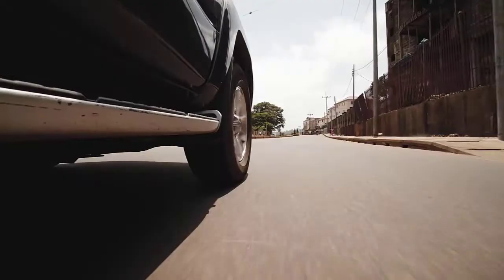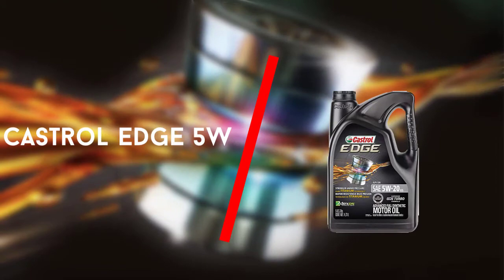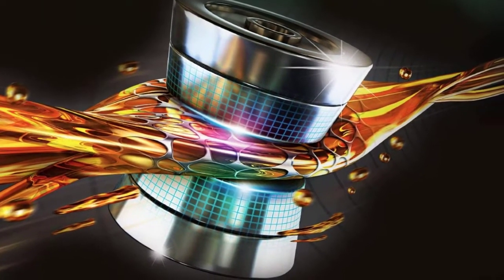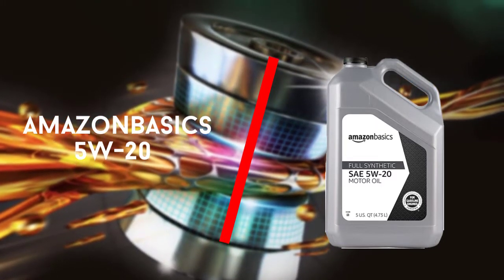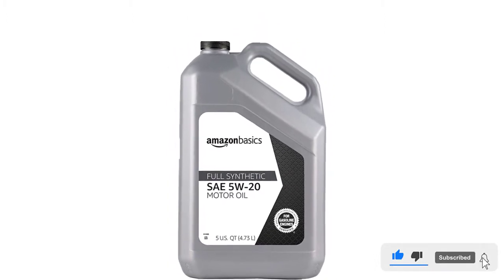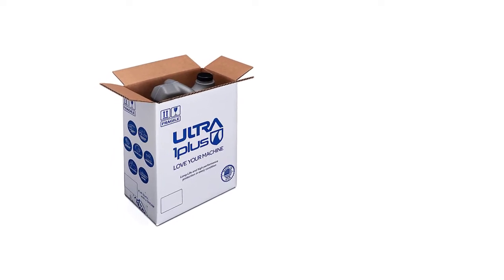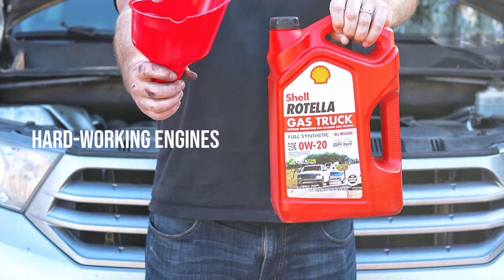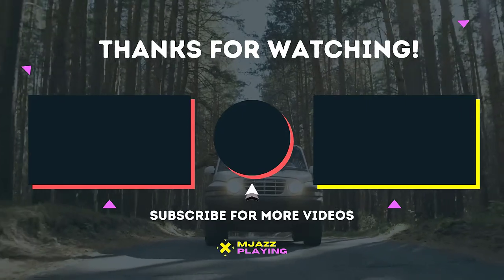✅ Best Engine Oil For Jeep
0:00 -Intro: Engine Oil For Jeep
0:36 - Castrol 03083 engine oil for jeep
1:48 - FULL Synthetic 5W oil for jeep wrangler
2:42 - Valvoline Full Synthetic engine oil
3:26 - Shell Rotella motor oil

Best Engine Oil For Jeep Cherokee: Our trained experts have spent days researching the engine oil for jeep

To save you both time and money, we’ve narrowed down to some of the engine oil for the jeep Cherokee.
Check out an in-depth review of the Best Engine Oil For Jeep Cherokee in 2021.

SUPPORT 4x4Maniacal